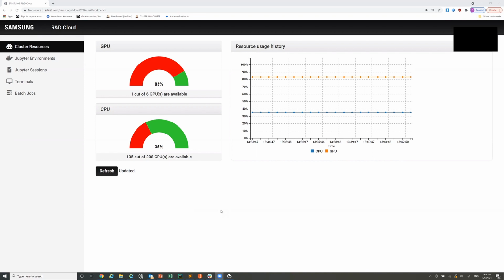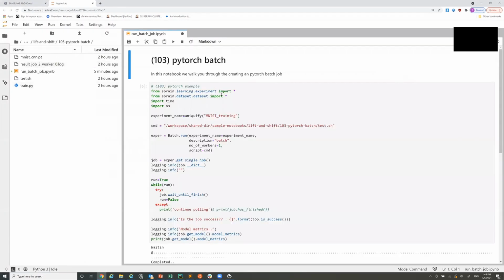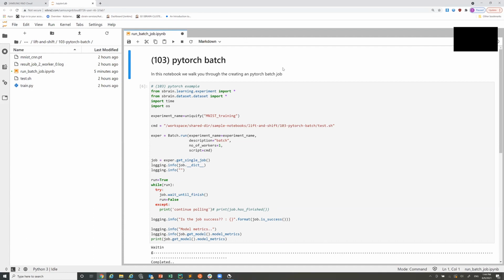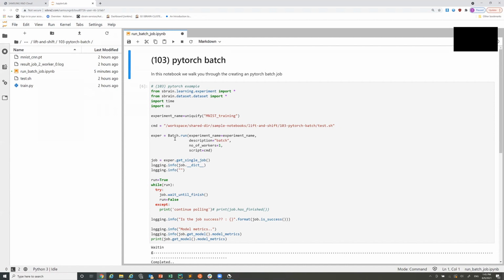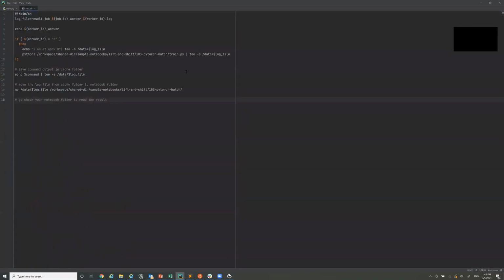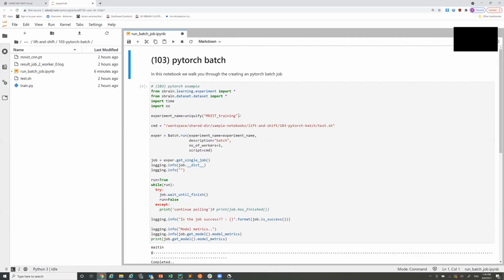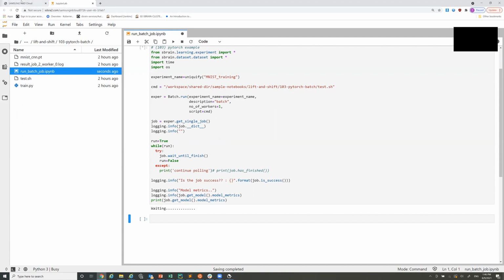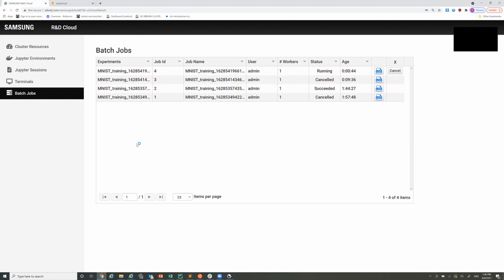AI Cloud Tutorial 5: Using GPU Batch Jobs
This video demonstrates the batch job. You will learn how to make a batch job from a Jupyter session, load the necessary libraries, upload the files, run the job, and check the user interface for the status of the job.